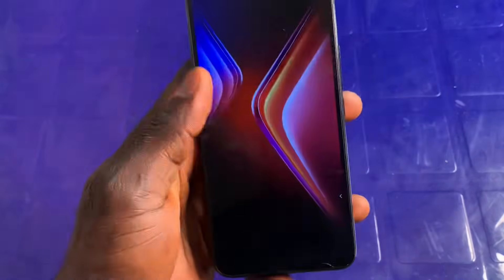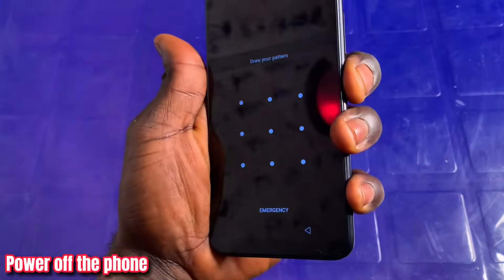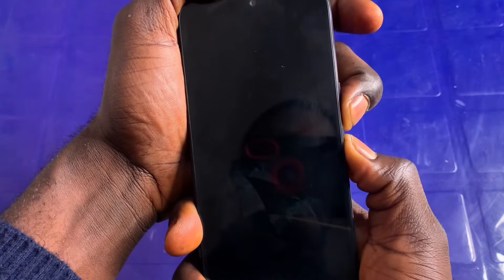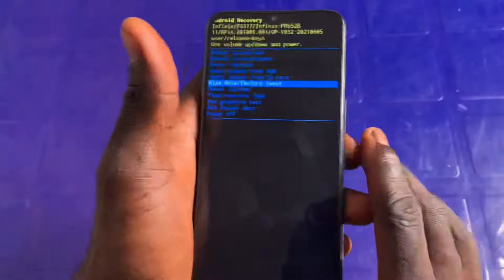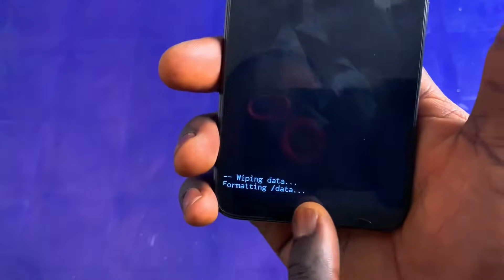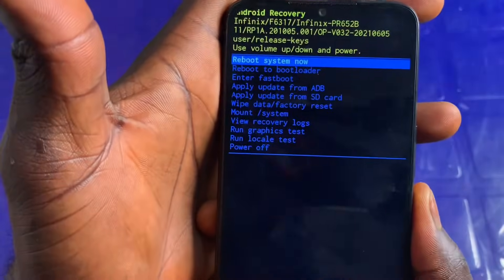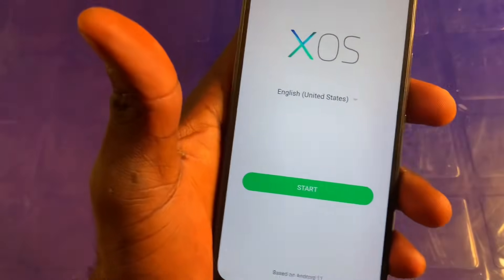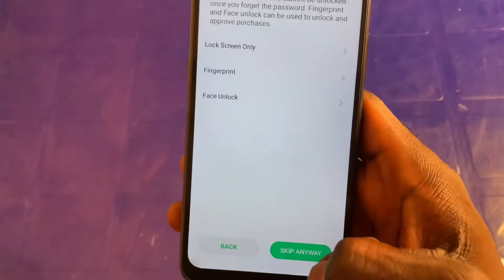HOW TO UNLOCK FORGOTTEN INFINIX PATTERN/PIN |AUGUST 2022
Hello guys welcome back,in today video I showed how you cab bypass infinix pattern or pin